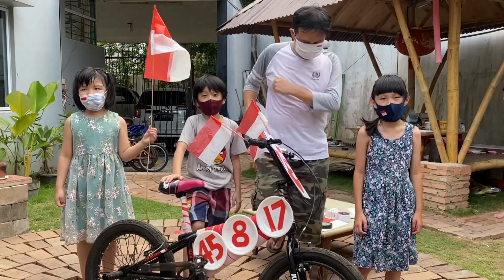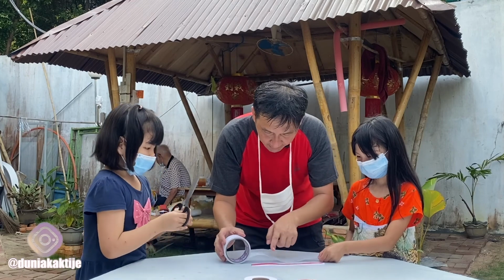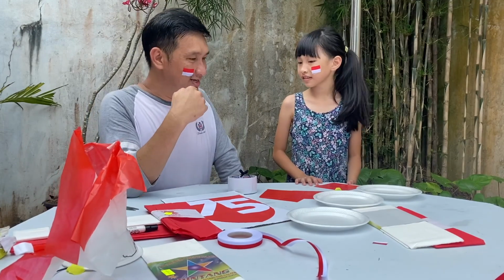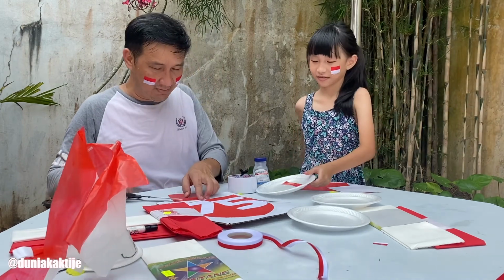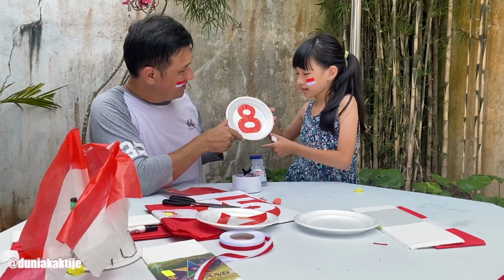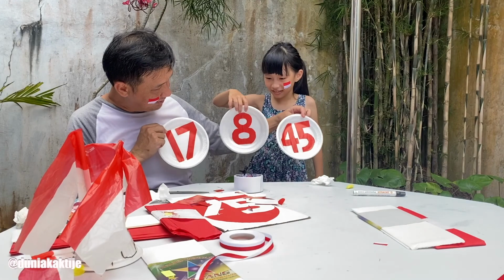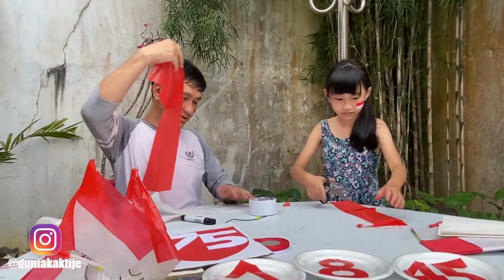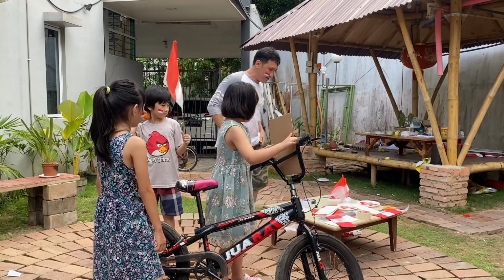#5 KREASI CERIA MENGHIAS SEPEDA Merayakan HUTRI ke75 dari Rumah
Halo teman kak Tije semuanyaaaa...Merayakan hari kemerdekaan RI yang ke-75 tahun kali ini sangat berbeda ya. Tidak ada keramaian, tidak ada defile akibat Pandemi Covid-19. Namun, pesan kak Tije, jangan bersedih. Mari merayakannya dengan gembira dari rumah seperti yang kak Tije dan para krucil ini: Dios, Divina, dan Sidney.

Bersama mereka, kak Tije menghias sepeda dengan tema kemerdekaan. Teman-teman kak Tije di rumah bisa juga mengikuti cara kita ini.

Untuk mengetahui bahan dan cara pembuatannya, ayo ikuti dan tonton dunia kak Tije ya...